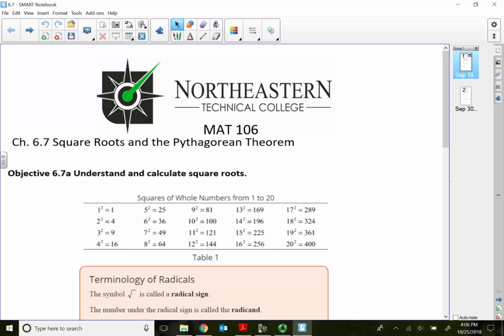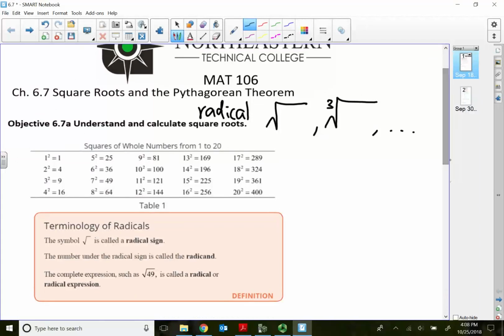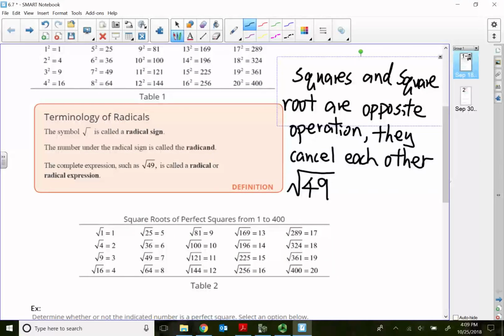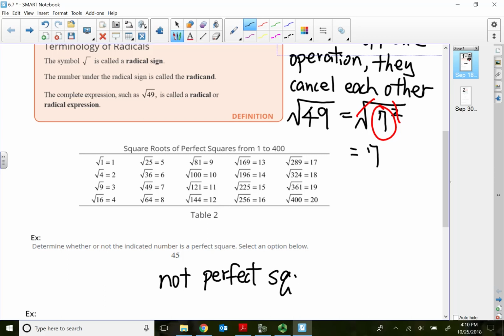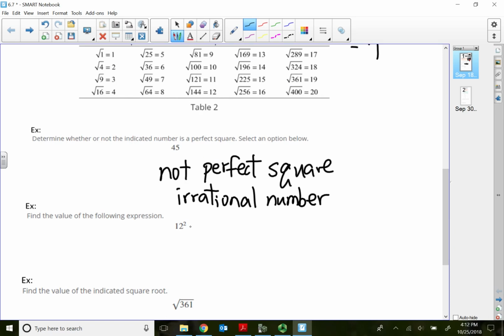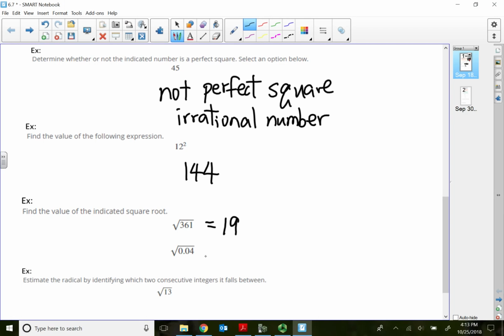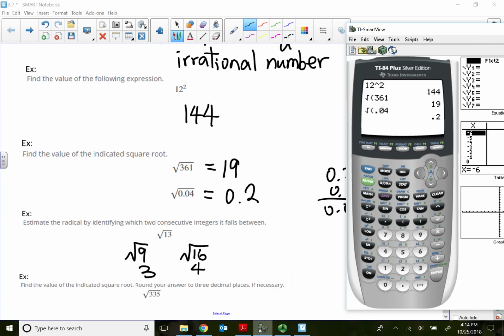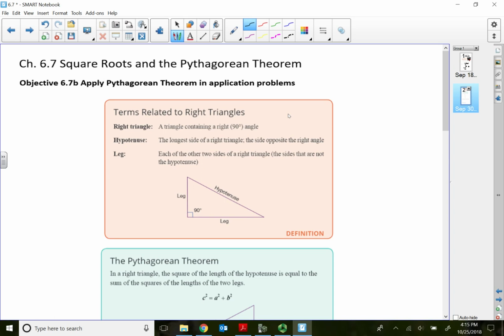106 6.7a Understand and calculate square roots